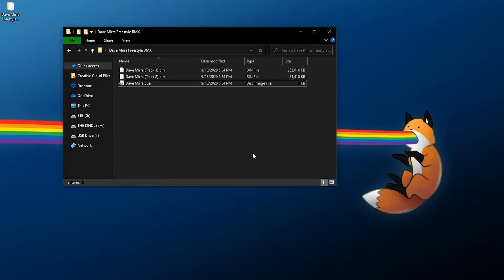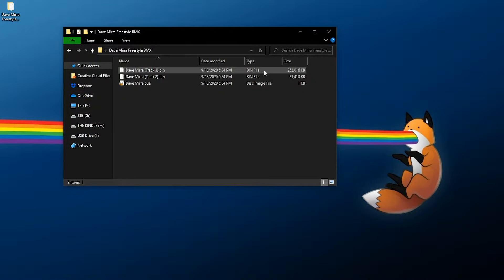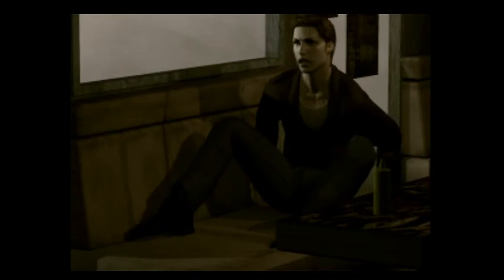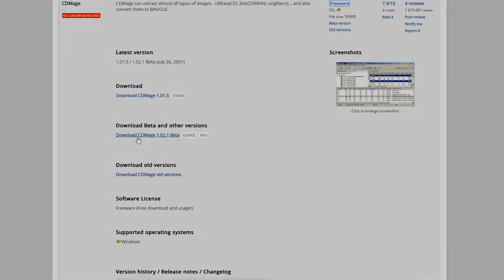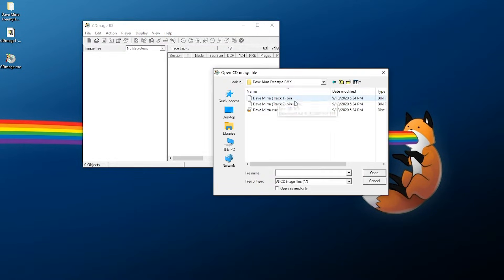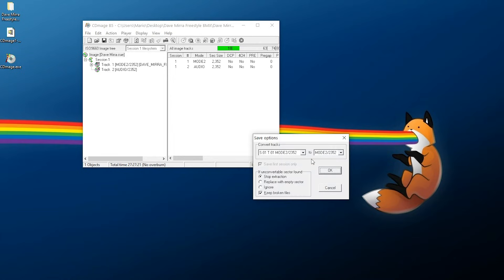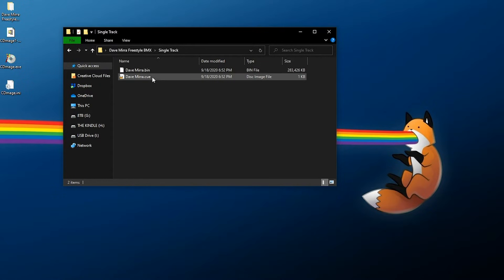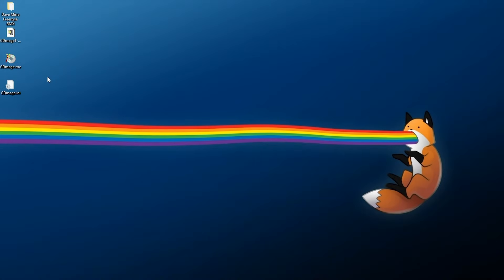How to Combine Multi-Track BIN Files for PS1 Games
Several PS1 games contain CDDA tracks which might produce multiple .BIN files as opposed to a single .BIN file depending on how the game has been backed up. Using CDMage you can easily take a multi-track PS1 game with multiple .BIN files associated with it and create a new, combined disc image resulting in a single .BIN file.

Downloads & Links!

How to Play PS1 Games on PSP CFW or PS Vita Adrenaline with PSX2PSP:

Song Information
Artist: pyama
Song: stargazer